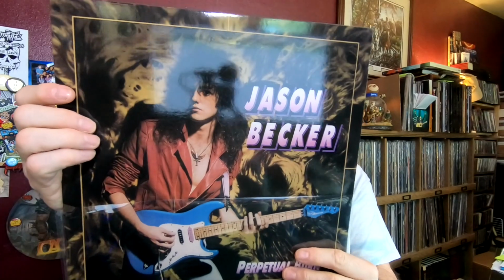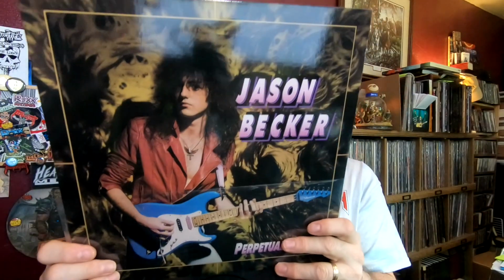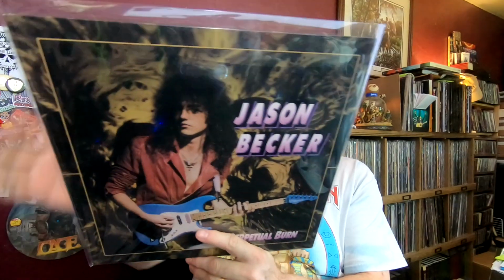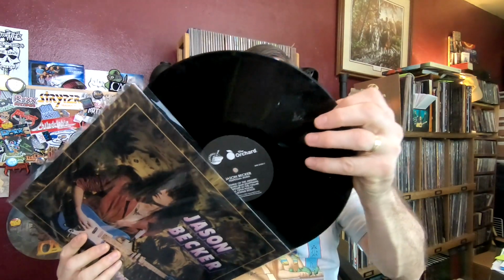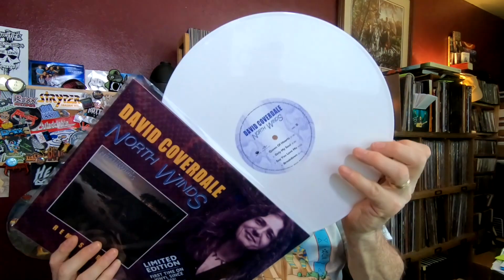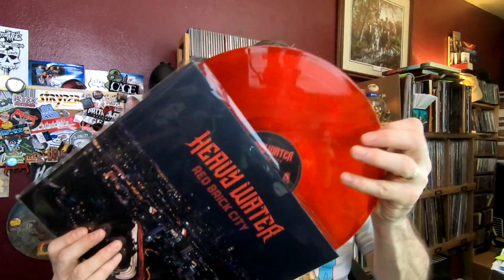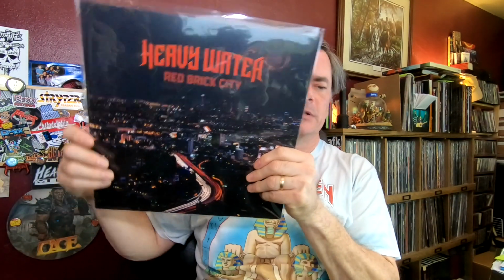Recent Amazon Price Deals I Grabbed | Vinyl Community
I often wait for the prices to drop on Amazon, and then I pounce and grab things at a reduced rate.